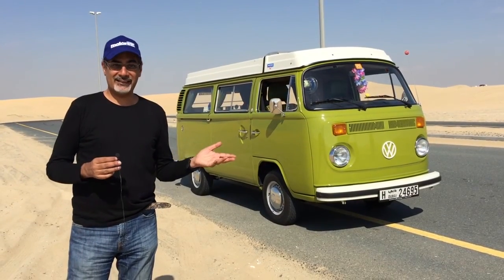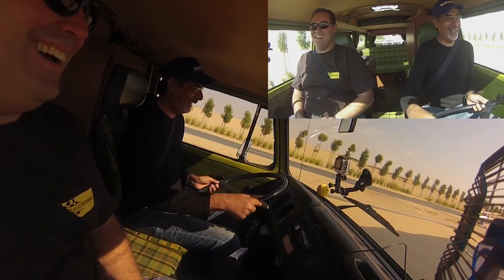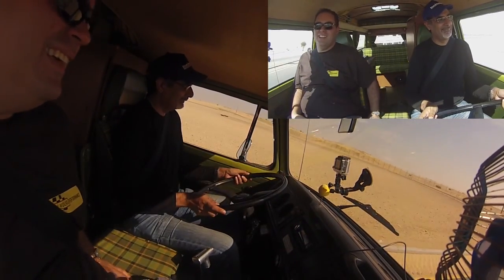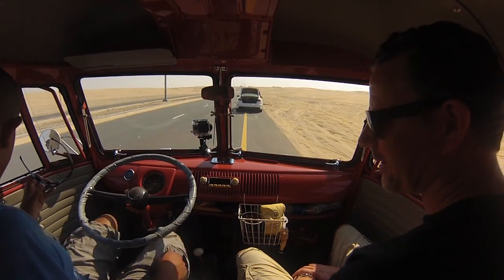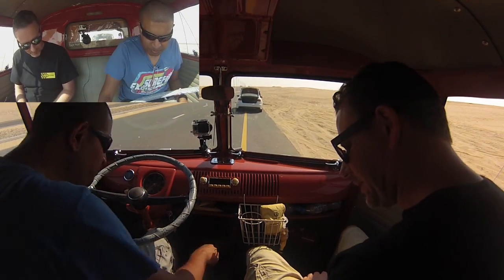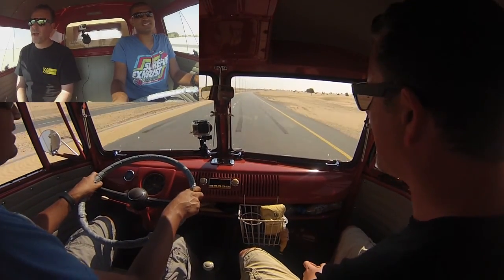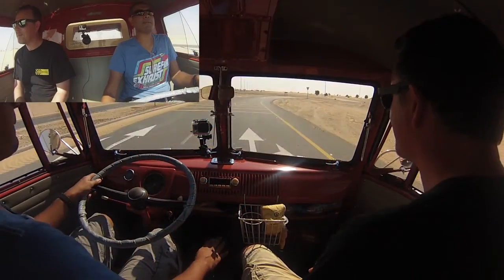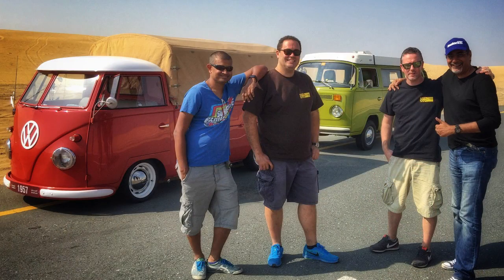VW Type 2 low-rider pickup & Campervan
Motoring Middle East try out Volkswagen Type 2 low-rider pickup and Westfalia Campervan in this classic car video review. You get Two for the price of One! Full story